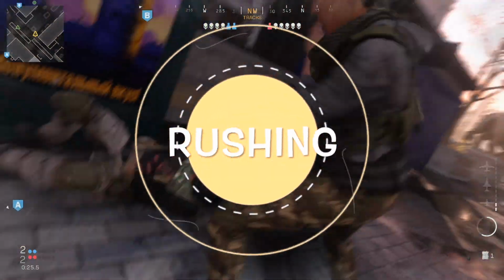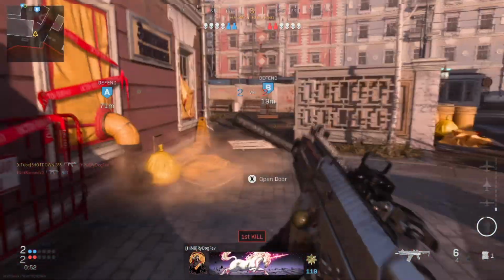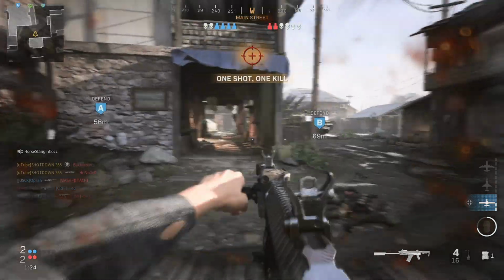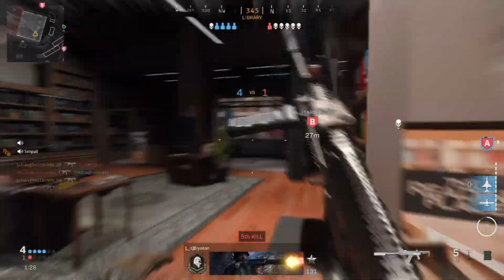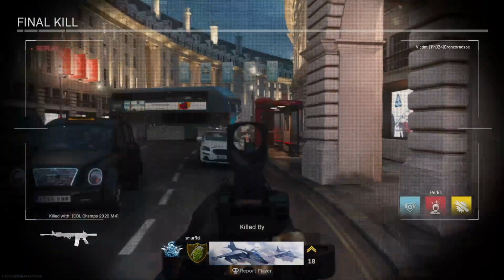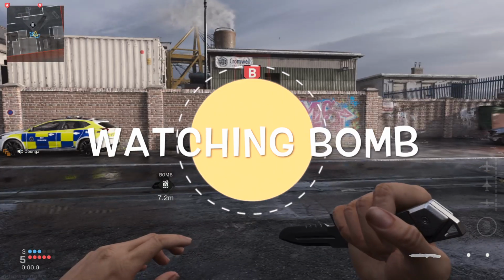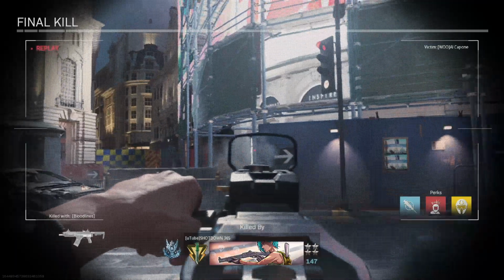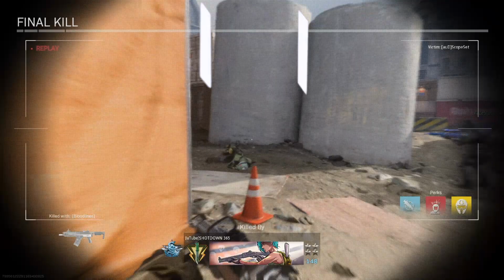10 Search and Destroy Tips and Tricks | Modern Warfare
Heres my 10 tips to improve your search and destroy game. Hope you enjoy!!